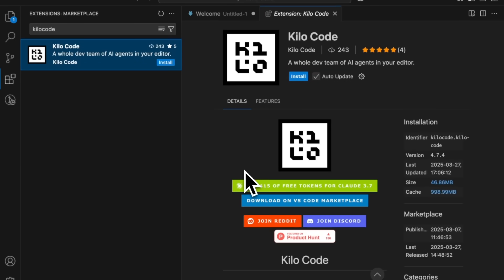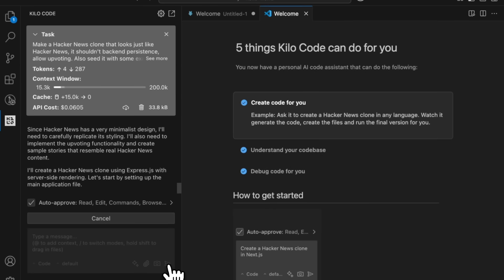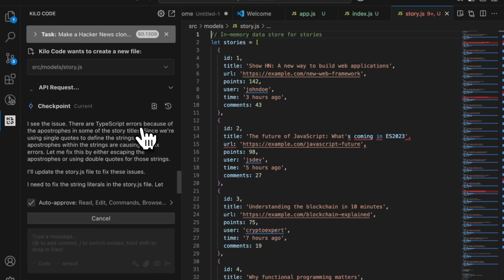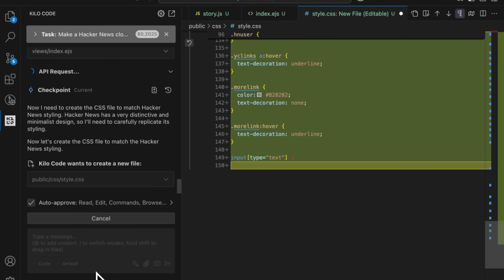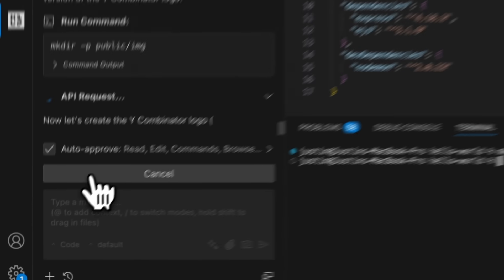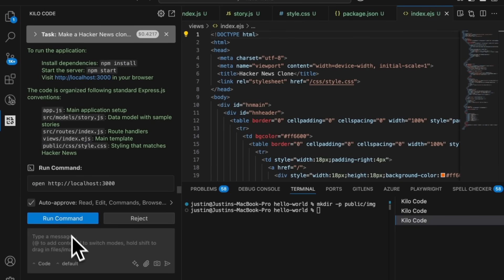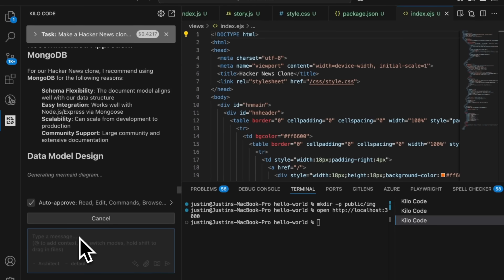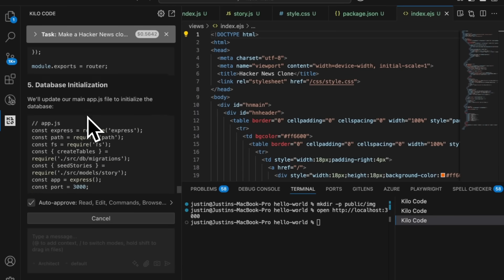Kilo Code Demo